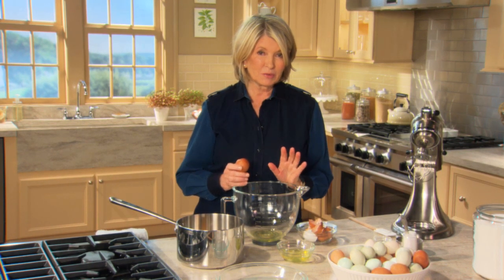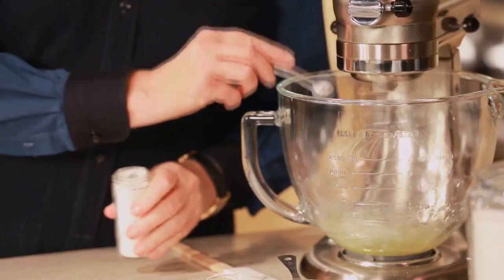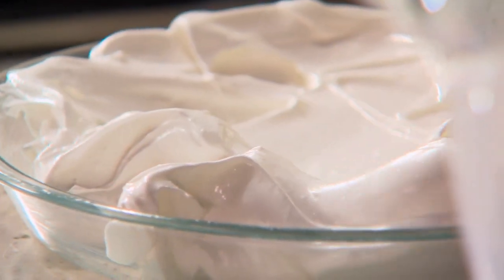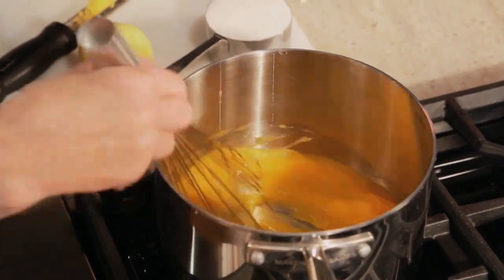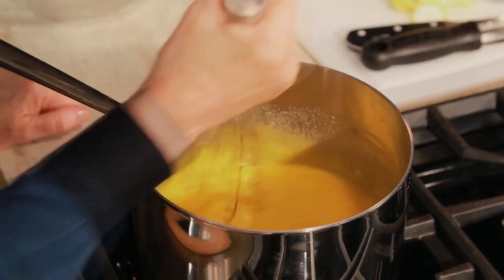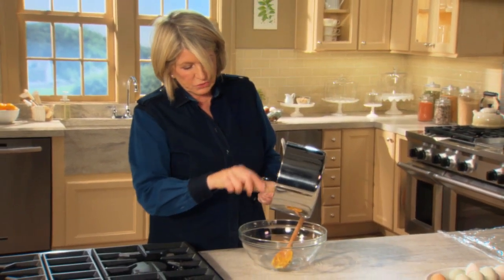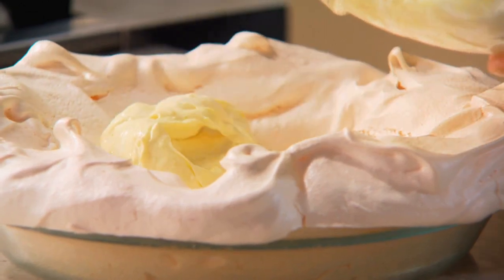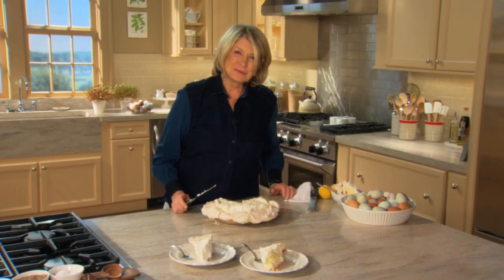Martha Stewart's Upside-Down Lemon Meringue Pie - Martha Stewart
Lemon meringue pie made with lemon curd and topped with meringue has always been one of Martha's favorites -- that is until she tasted a version that had her looking at traditional lemon meringue from a new angle: upside down!